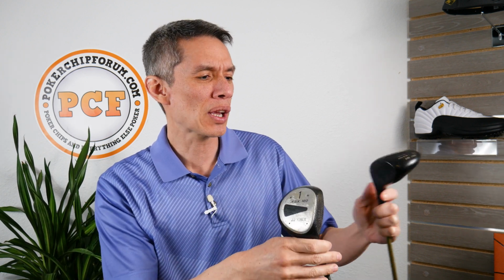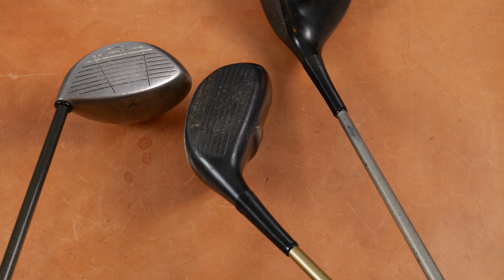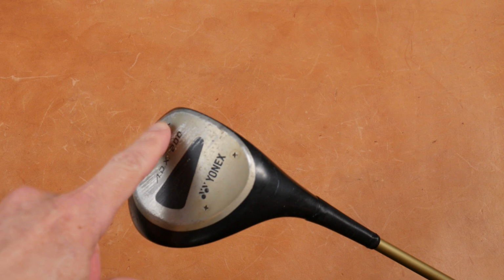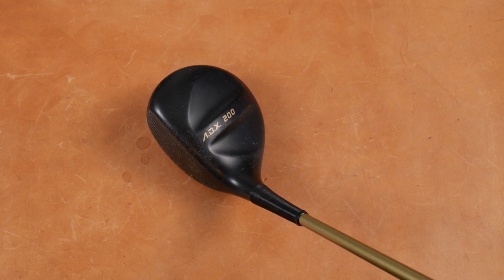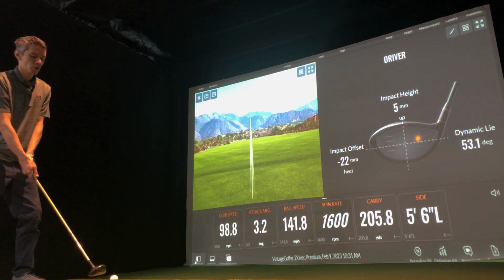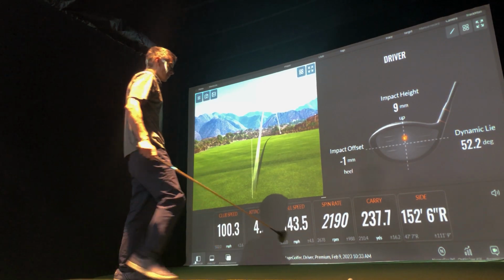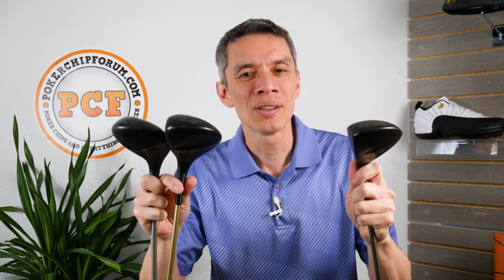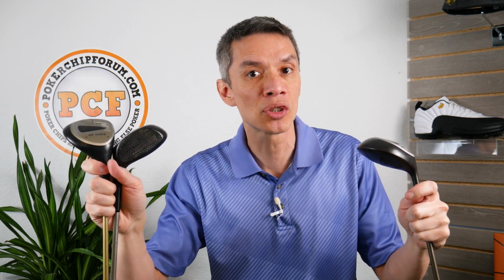1990 Yonex A.D.X. 200 Carbon Fiber Driver - The Vintage Golfer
Let us know your thoughts and memories in the comments below. We discuss the A.D.X. 100, 200 and 300i